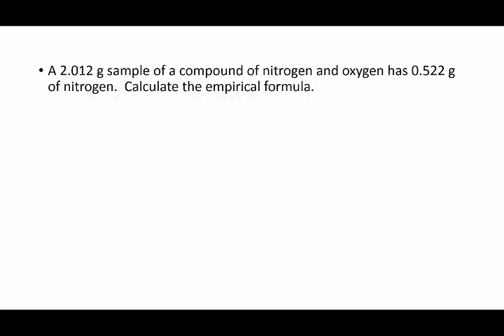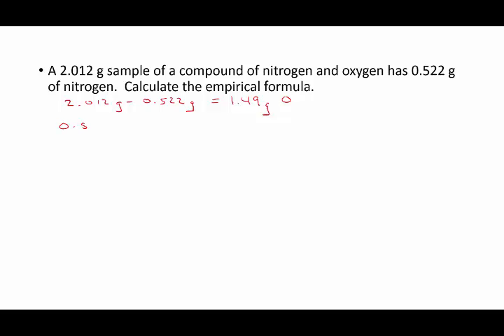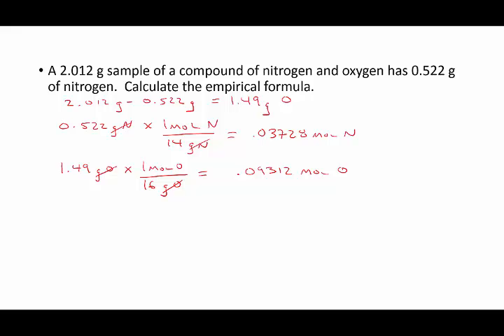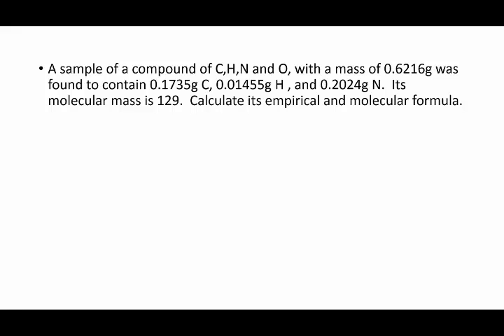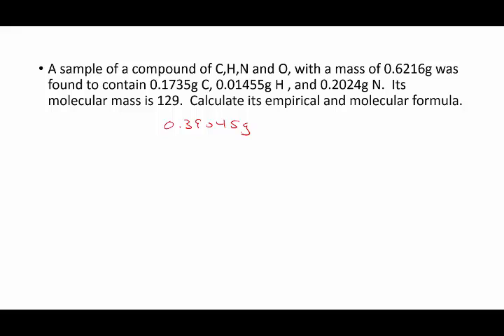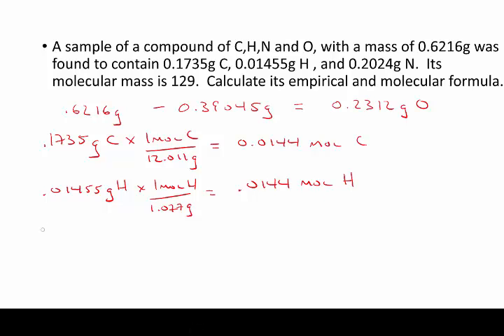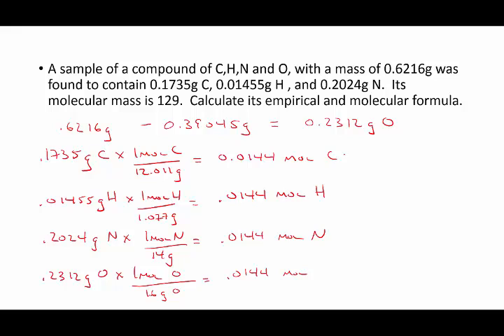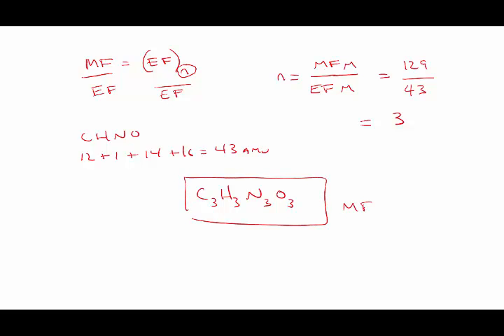empirical formula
empirical formula example problems